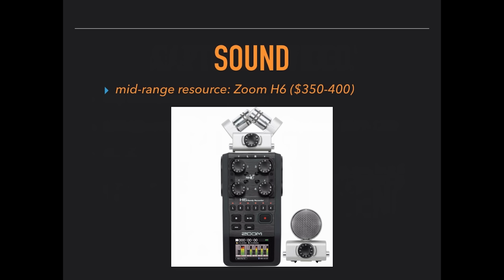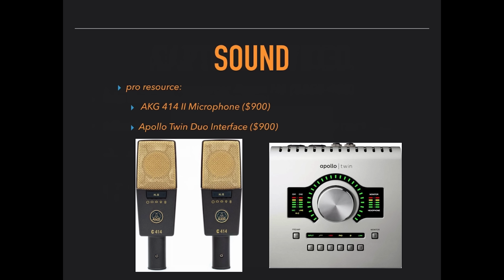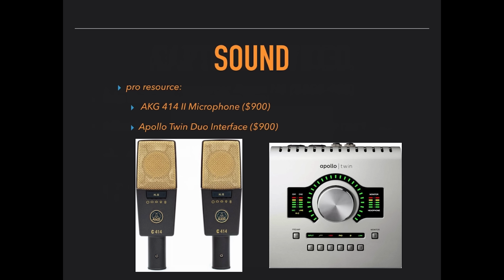How to Become a SUCCESSFUL Online Musician! Tools, Tips, and Strategies